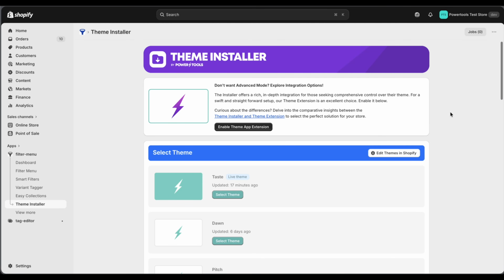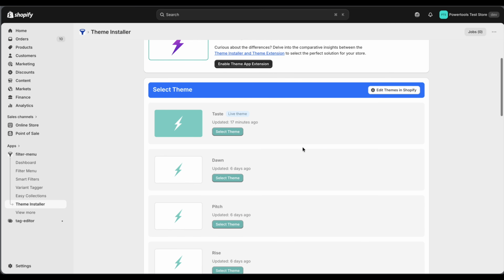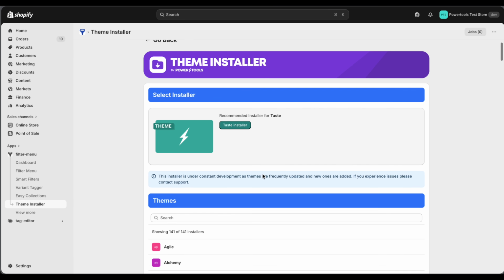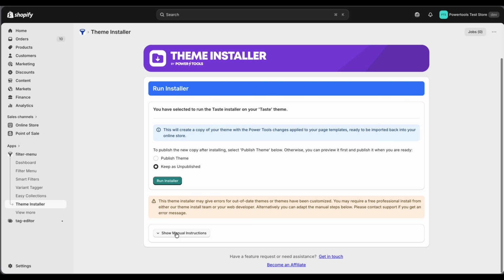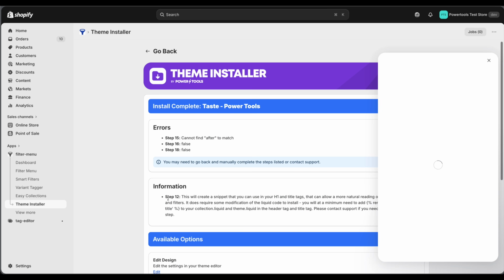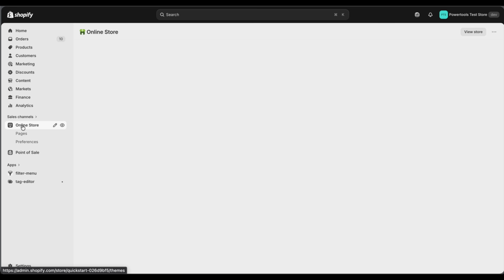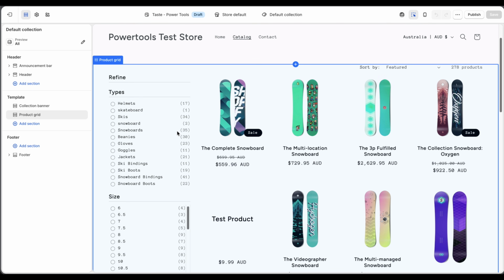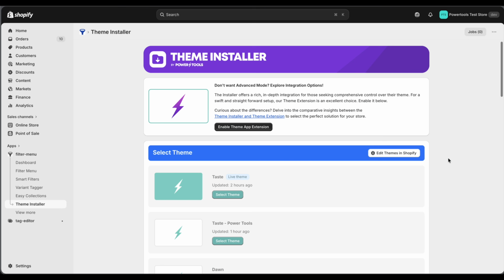Filter Menu - Theme Installation Process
This video covers the basics of installation process for adding the Filter Menu to your Shopify theme.